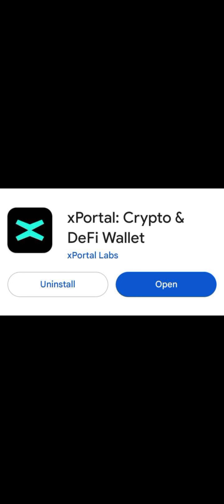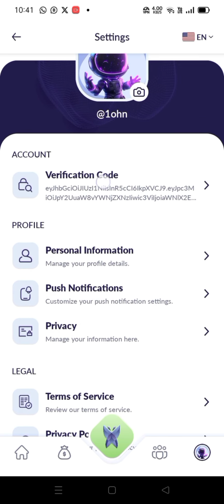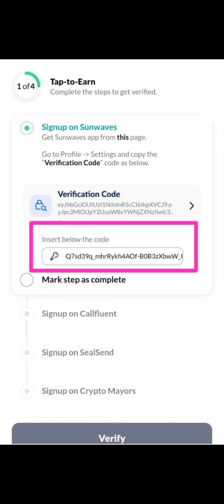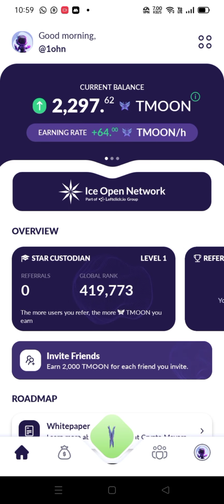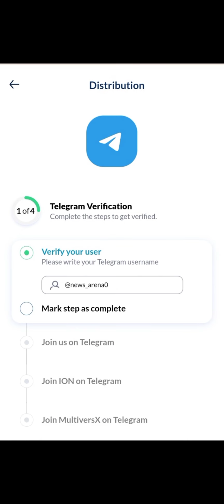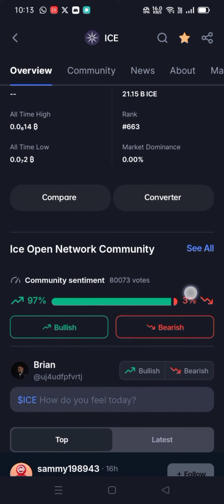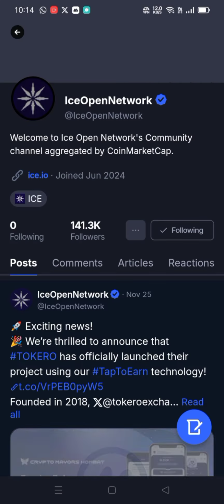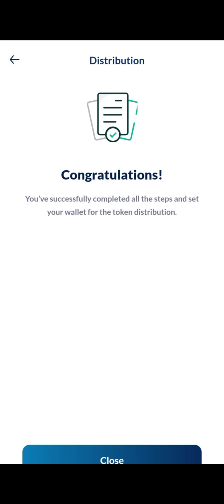How To Link Doctor X to Multiverse X adress. Withdraw Doctor X tokens.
This video provides a step by step explanation on how to link Multiverse X adress to Doctor X account before the TGE.